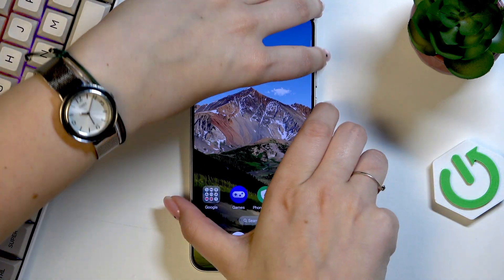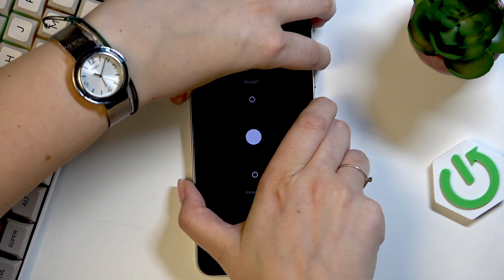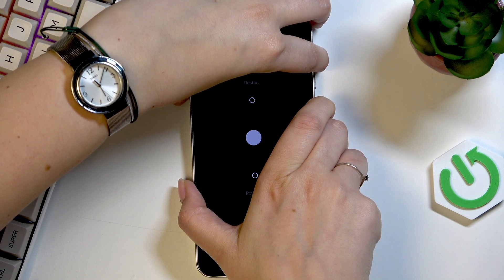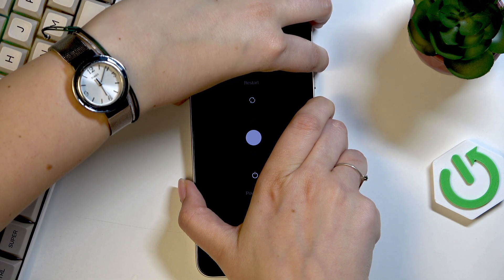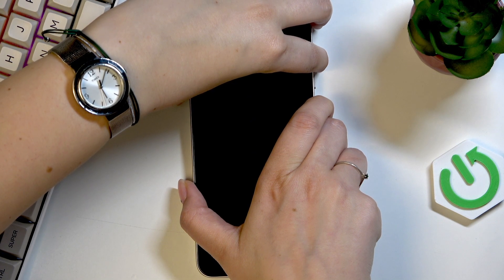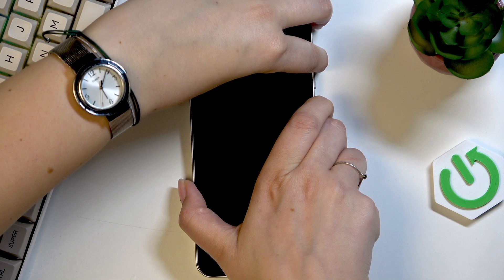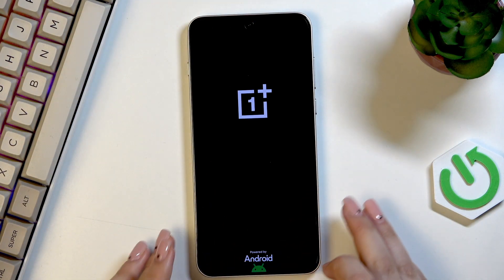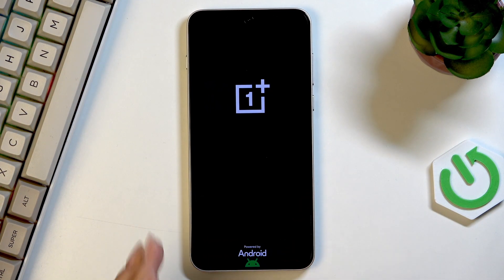OnePlus Nord 5 – How to Force Restart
If your OnePlus Nord 5 is frozen or not responding to your touches, a force restart can help bring it back to normal. In this video, you’ll learn how to force restart the OnePlus Nord 5 using the hardware buttons, which is useful if your device is stuck, unresponsive, or the screen is not working. We’ll also show you the difference between a soft restart and a force restart, so you know which method to use when your OnePlus Nord 5 is not working properly. Follow these simple steps to quickly get your device running again.

How to force restart OnePlus Nord 5 if it’s frozen?
How to soft restart OnePlus Nord 5 using buttons?
What to do if OnePlus Nord 5 is not responding to touch?

0:00 Introduction
0:17 Soft Restart on OnePlus Nord 5
0:35 When to Use Force Restart
0:50 Steps to Force Restart OnePlus Nord 5
1:15 Device Reboots and Logo Appears
1:22 Summary